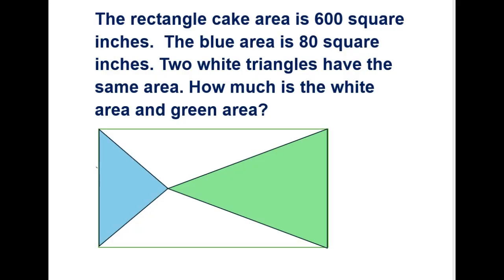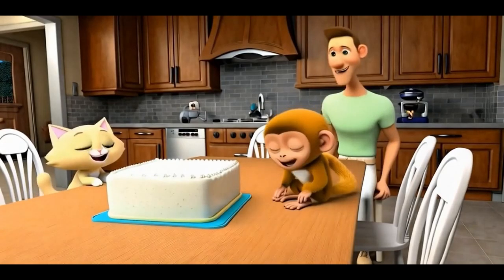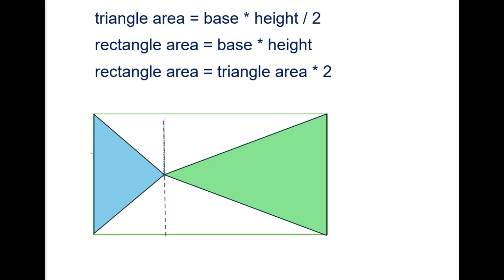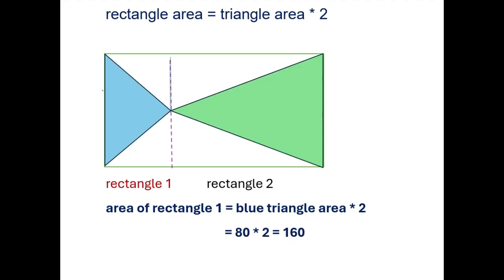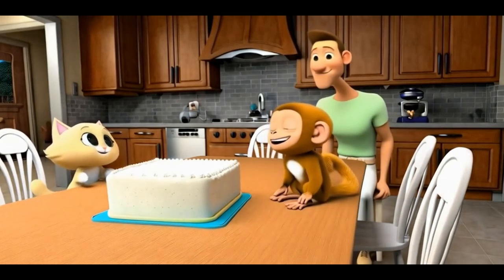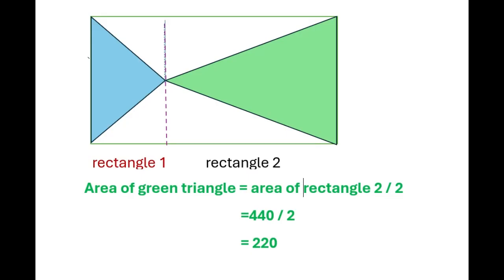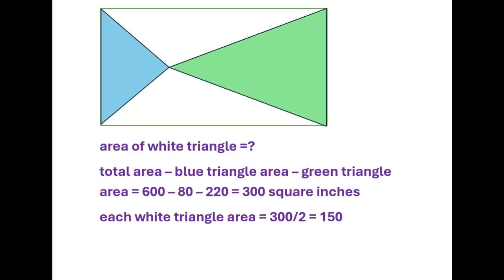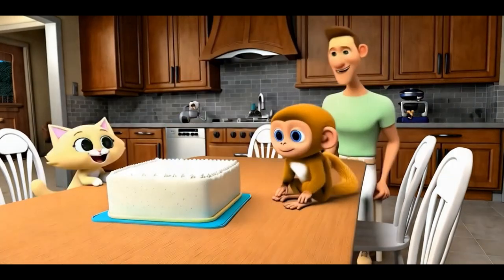Kiko and Mia's cake divide math | Kids bedtime story, learning, math, fun, education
Mr. Ben baked a cake and taught Kiko and Mia how to calculate area of triangle and rectangle.